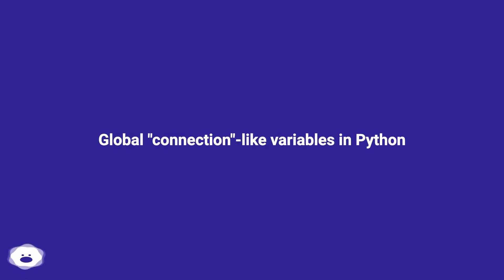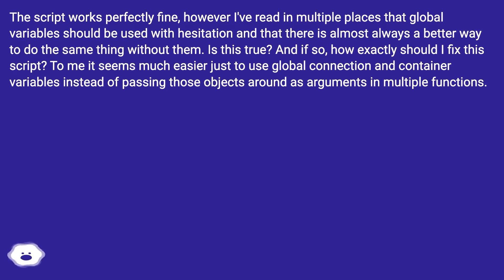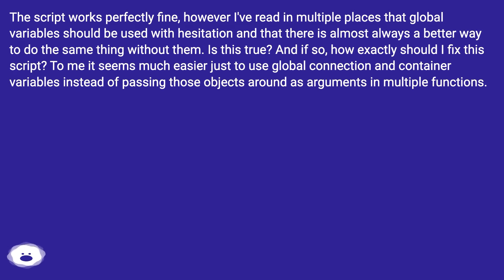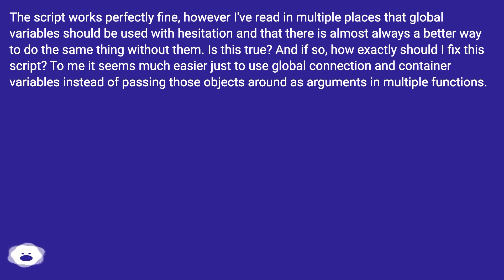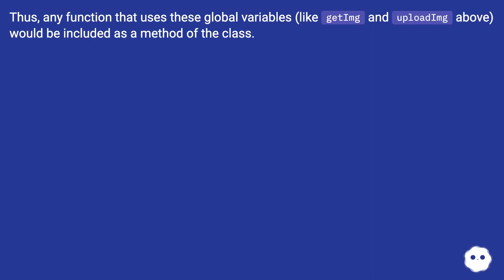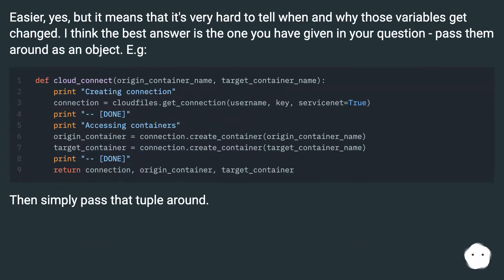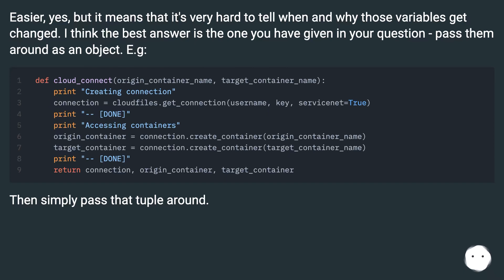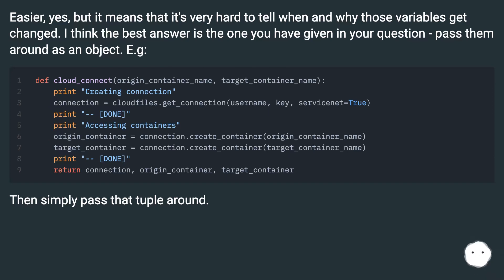Global "connection"-like variables in Python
Chapters
00:00 Global "Connection"-Like Variables In Python
00:56 Accepted Answer Score 5
01:46 Answer 2 Score 1
02:17 Thank you